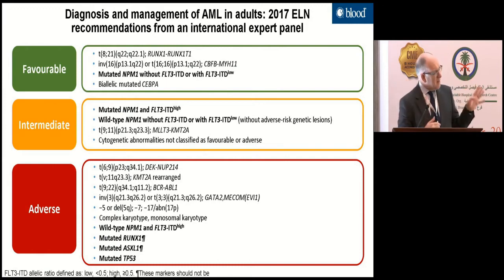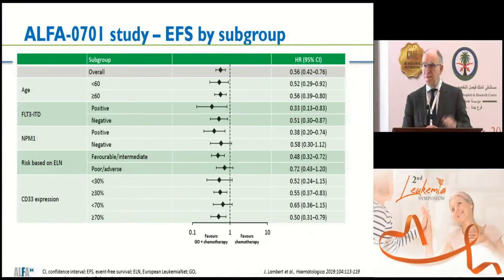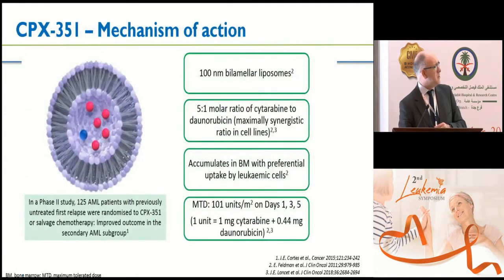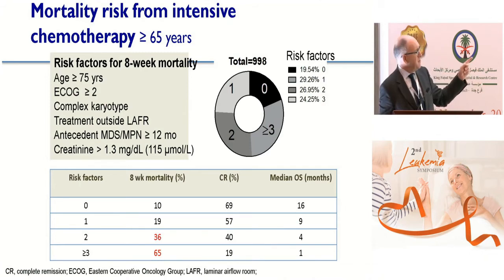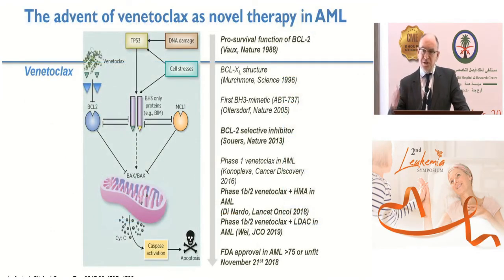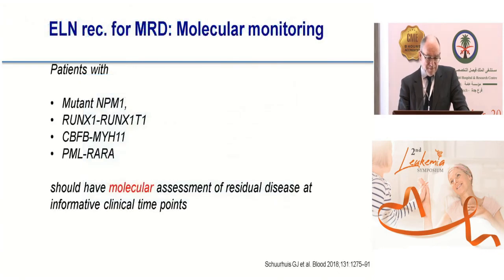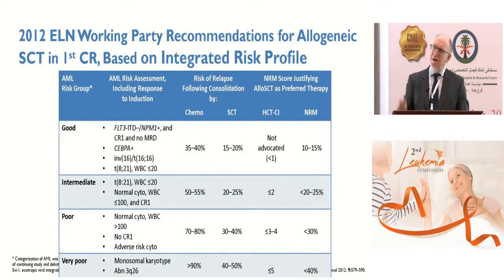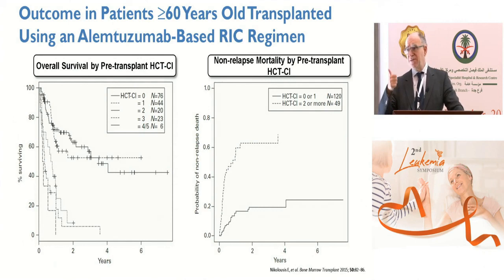Prof. Charles Craddock- Genetic landscape of AML and its relevance to treatment